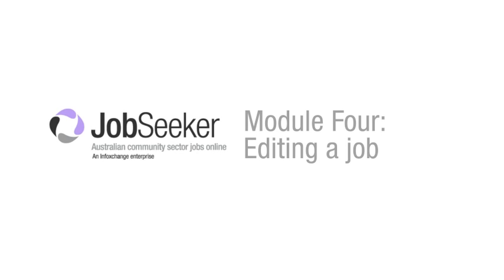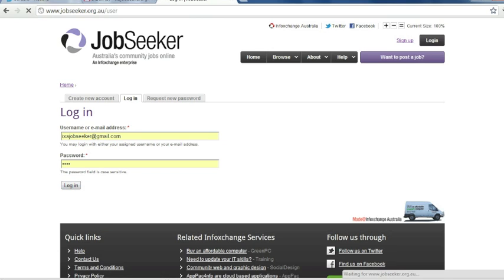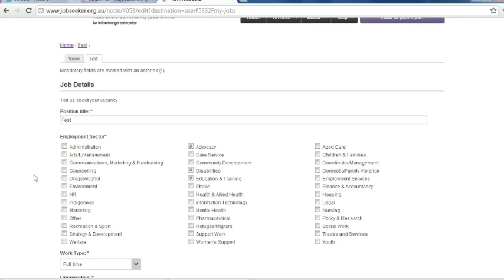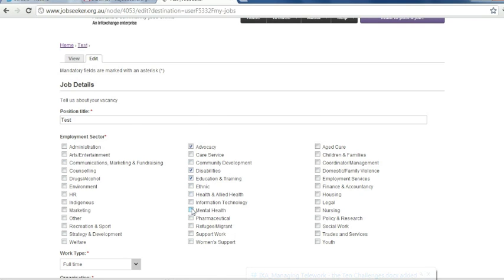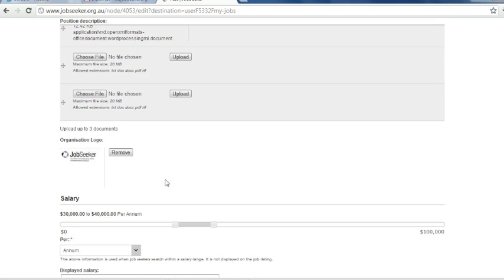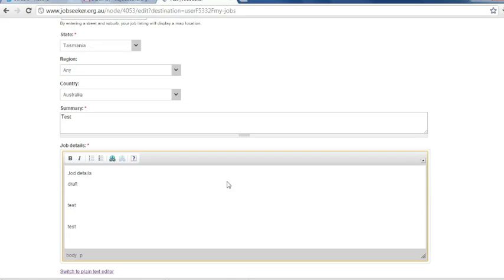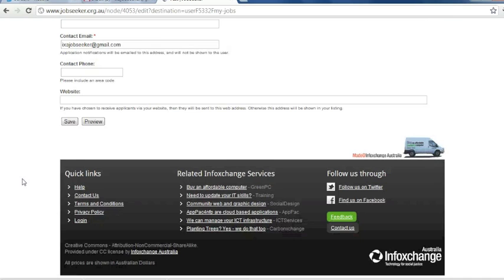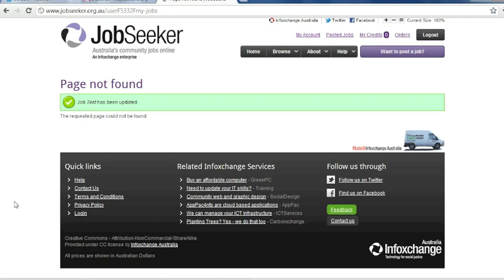JobSeeker Video 4: Editing a job